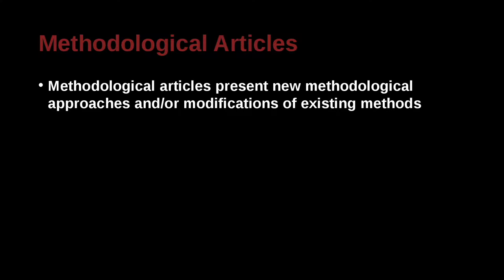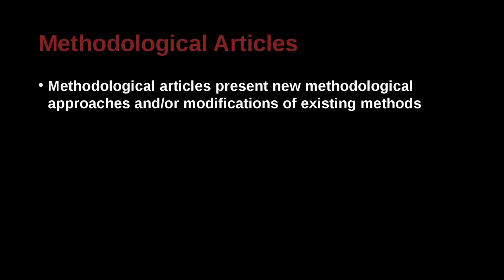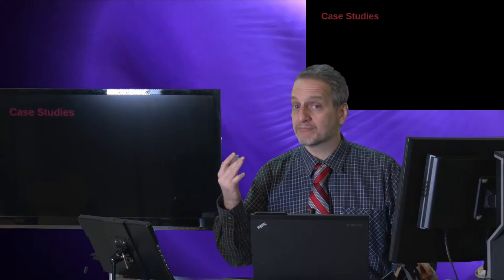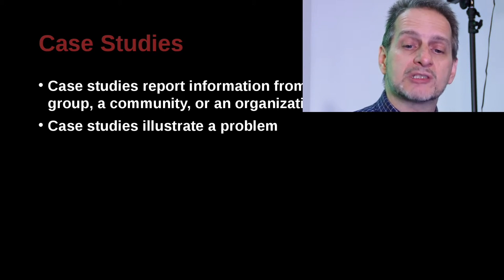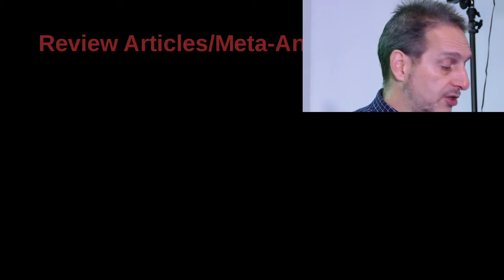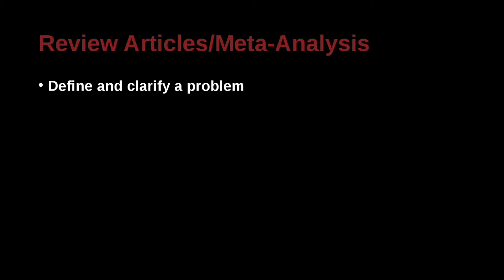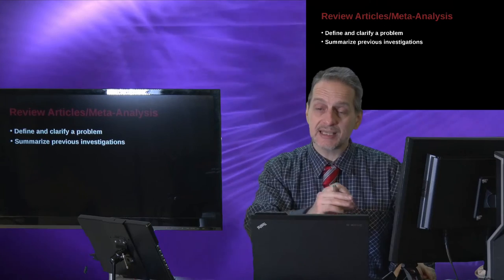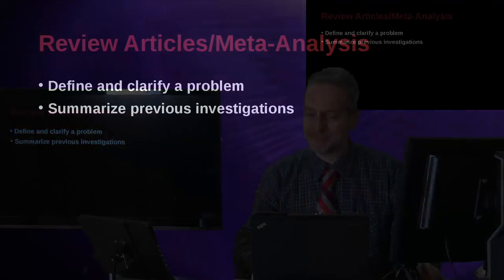論文有哪些不同類型1 (Different Types of Research 1)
通常，學生不會做理論研究，文章中研究方法的部分是有趣的，而且這可能不是學生所能精通的。所以很快的，方法論文章重點是寫出研究方法。這意味著他們專注於非常具體的想法，也許是統計測試，也許數學，也許化學，也許物理學。就是他們實際上試圖推廣的方法，你執行一些研究的方法。